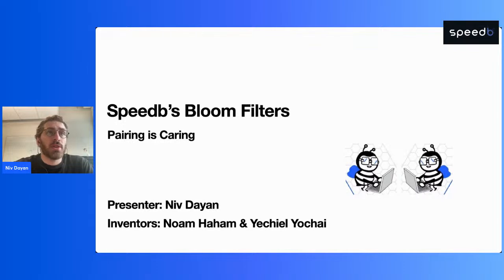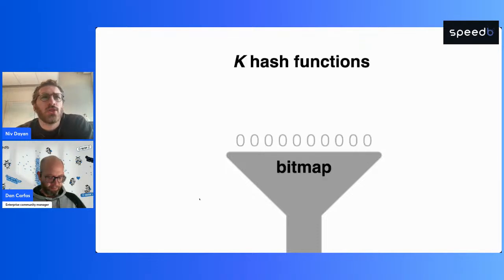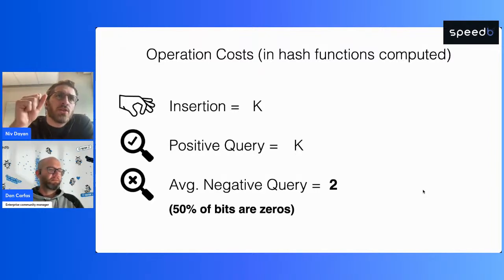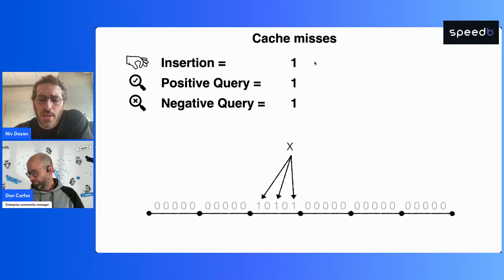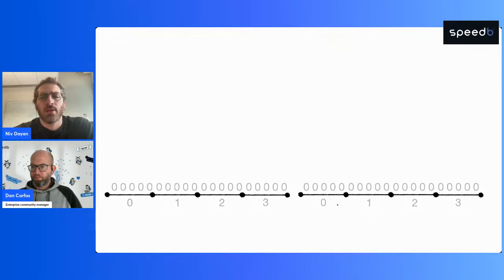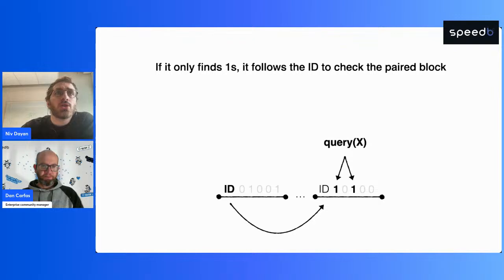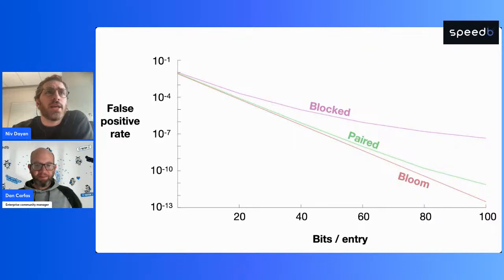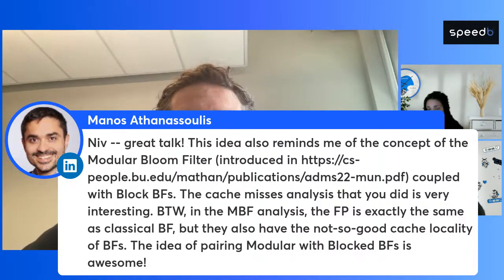Speedb's Bloom Filters: Pairing is Caring